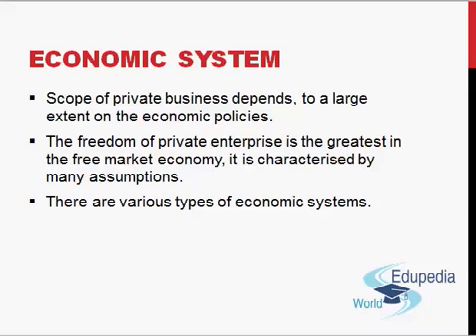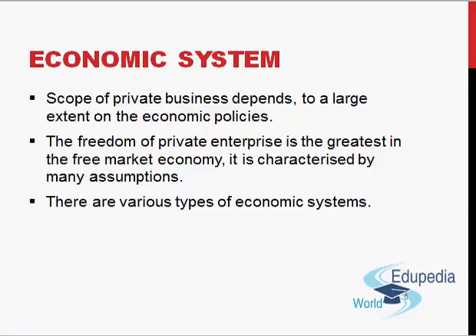Political Environment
Business Environment | Political Environment

Video by Edupedia World Online Education, Free videos.